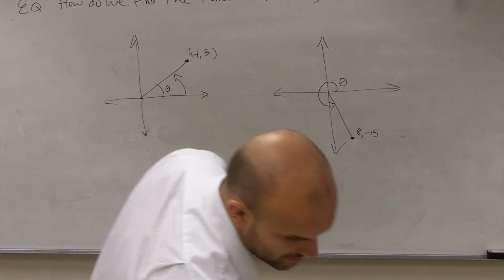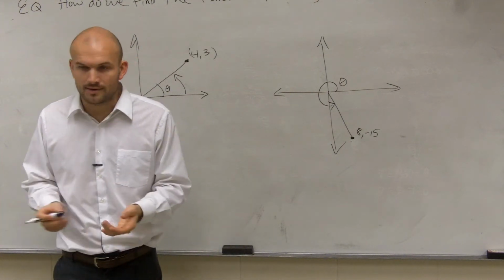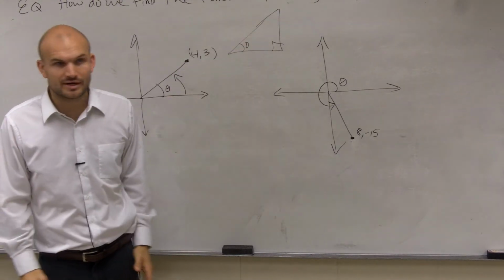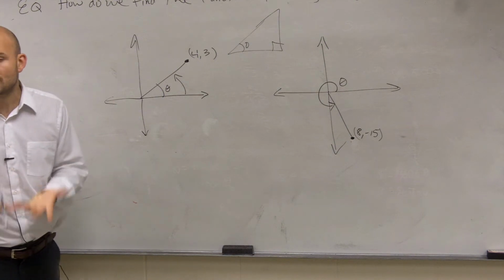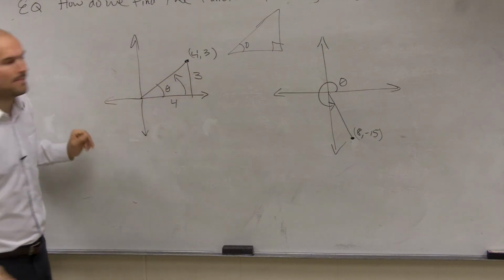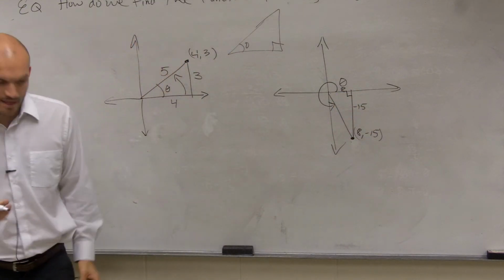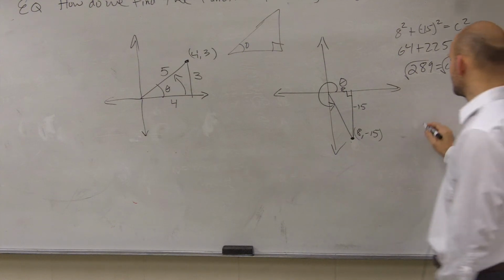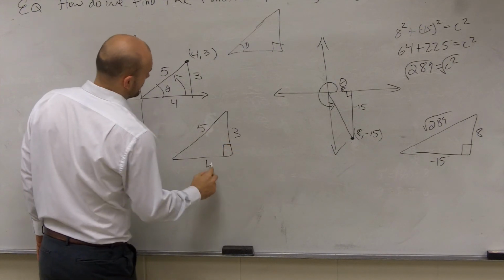Given any point evaluate your six trig functions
👉 Learn all about evaluating trigonometric functions with triangles. In this playlist, we will learn how to evaluate, sine, cosine, tangent, cotangent, secant, and cosecant when given the sides of a triangle. If we have missing sides we will use the Pythagorean theorem as well as constraints to determine if the values of the sides are positive or negative.